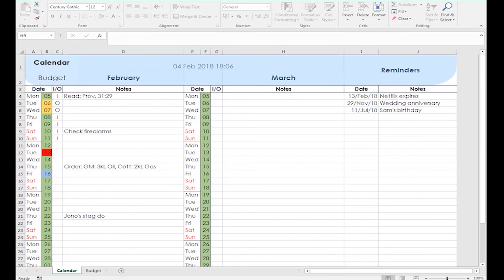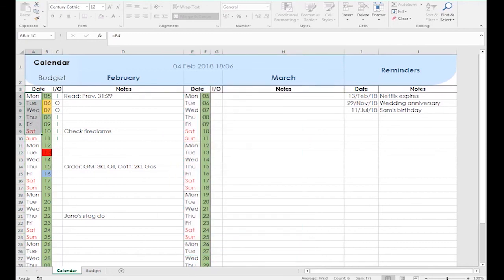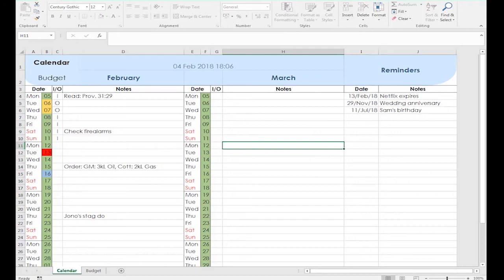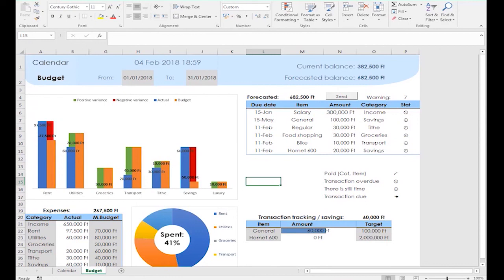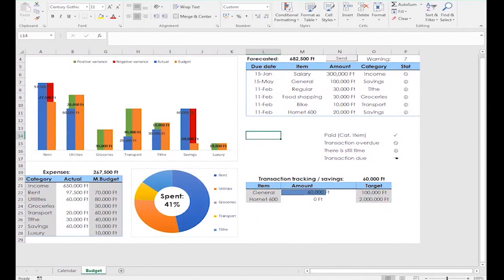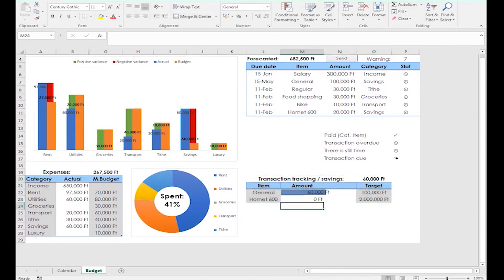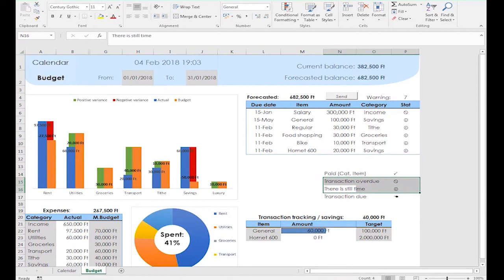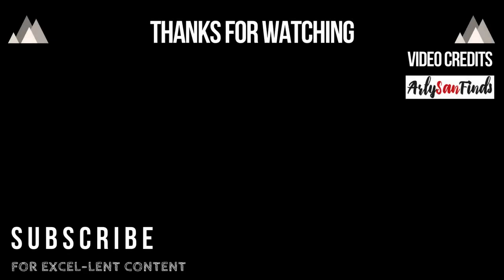Excel Calendar & Budget Planner: Free download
Video Credits